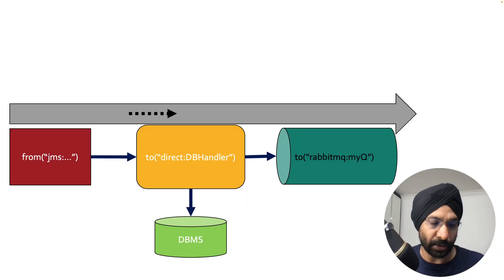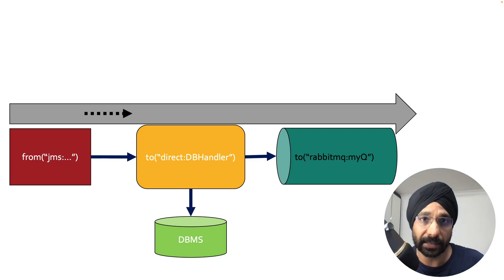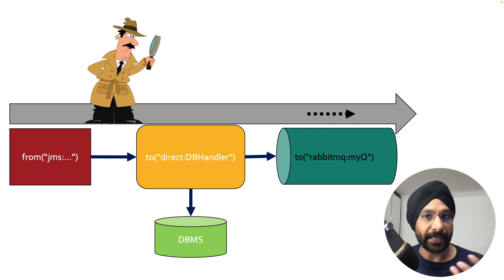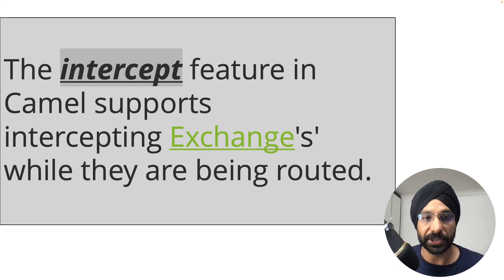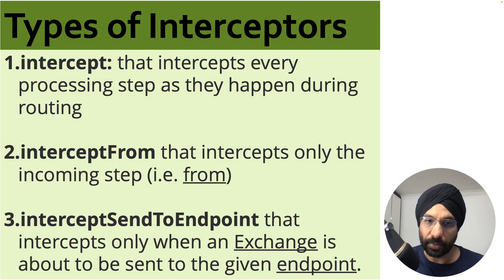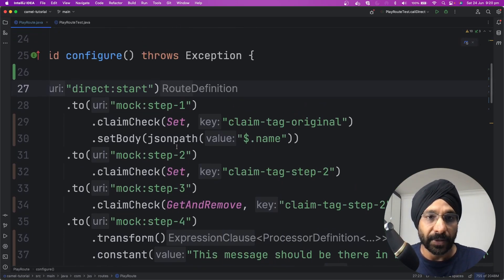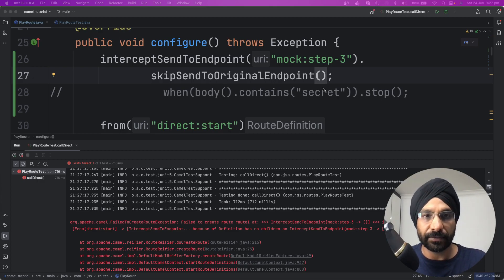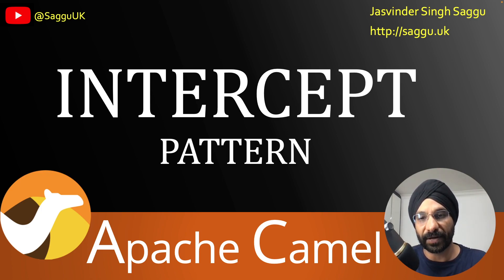Intercept Design Pattern using Apache Camel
"intercept" refers to a feature called Intercepting Message Processors (Interceptors).
Interceptors in Apache Camel allow you to intercept and modify message exchanges as they pass through Camel routes. They are used to perform cross-cutting concerns, such as logging, monitoring, security, and transformation, without modifying the main logic of the routes.